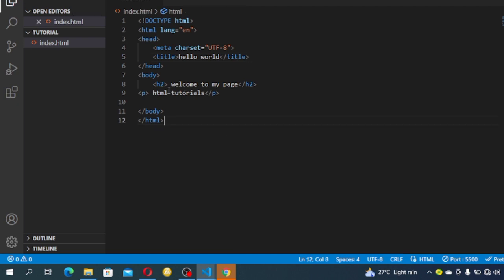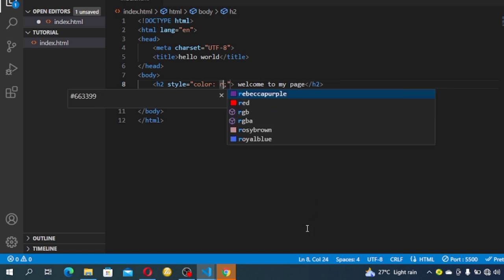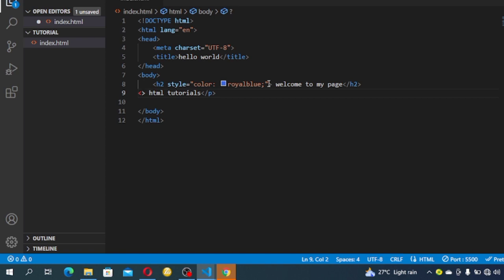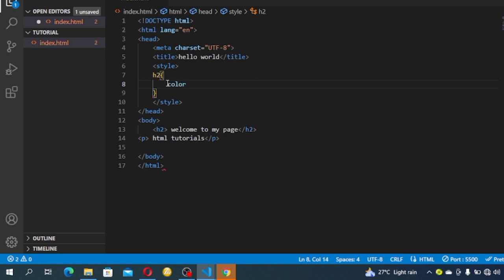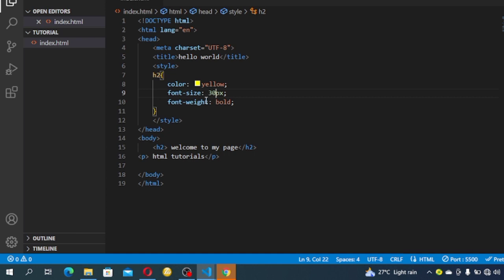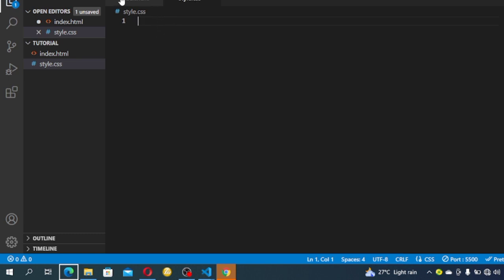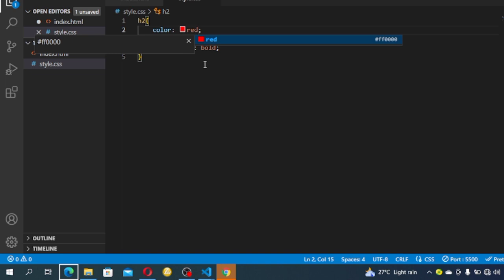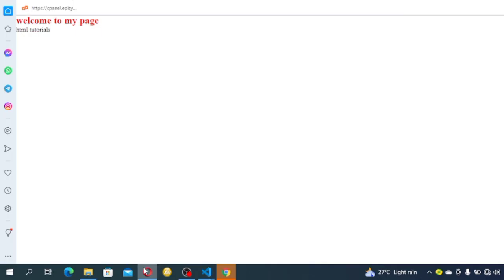How to add CSS to your HTML file.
in this video you will learn how you can add CSS to your HTML file, using the three methods which are:
1. inline
2. embedded
3. imported and
how to create the style sheet.